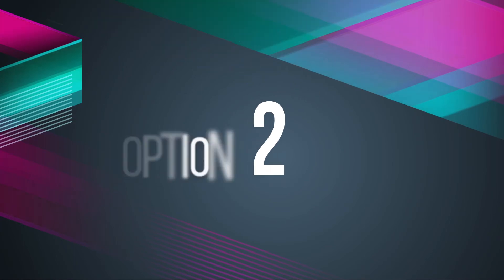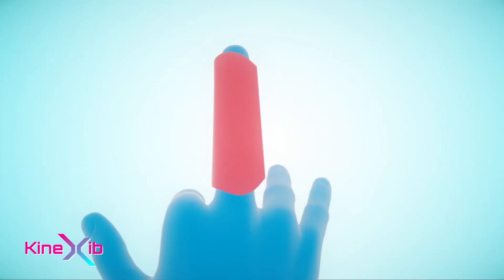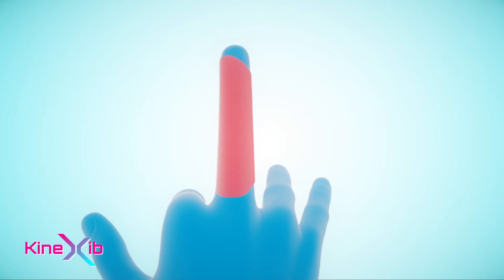Kinesiotaping - treat pain synrome of fingers